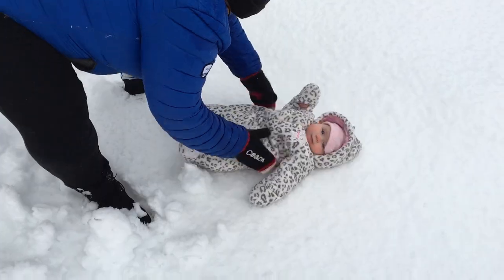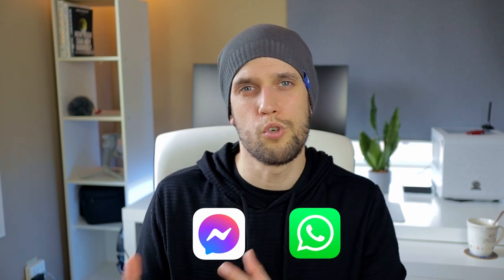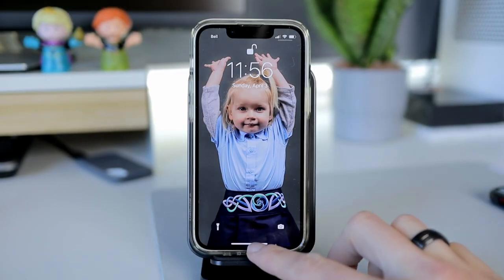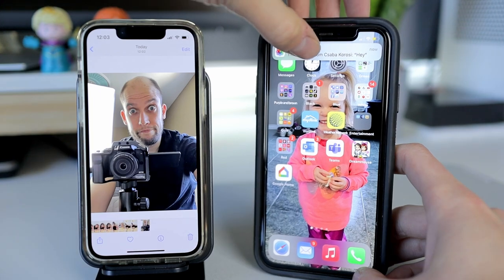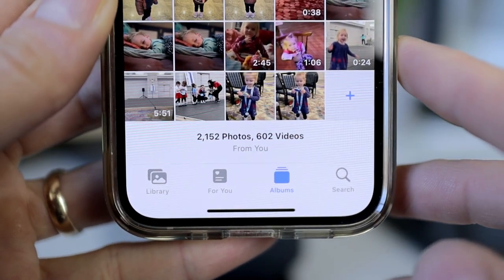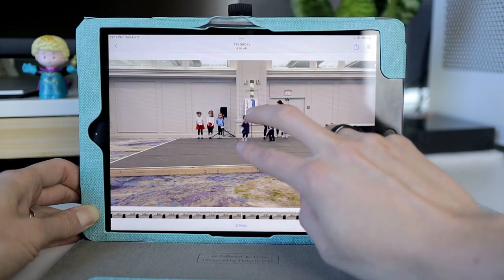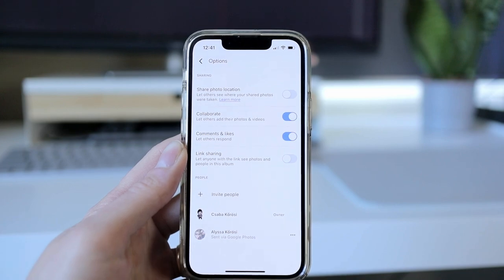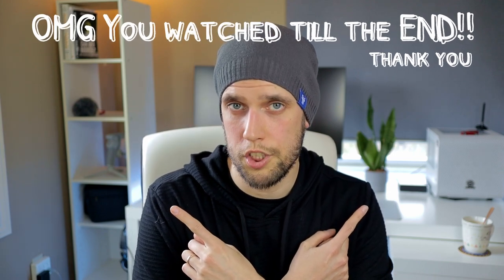Share Photos of your Kids the Right Way (iOS & Android)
You take a lot of pictures of your children.  Most you'll never share, some you share on social media.  But what about the ones you only want to show to your immediate family?
In this video I go through some solutions that are way better than Facebook messenger and WhatsApp group chats, trust me!

👪 We are Korosi Fam, a Canadian family trying to figure out this craziness that is life one shared picture at a time.  One video a week.  Who knows what comes next?